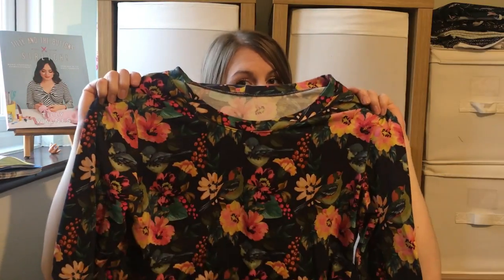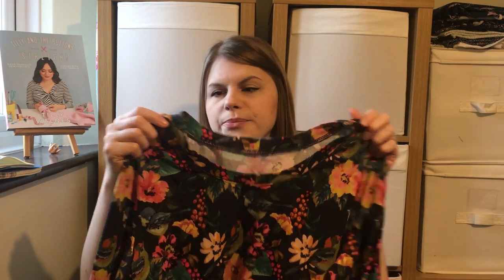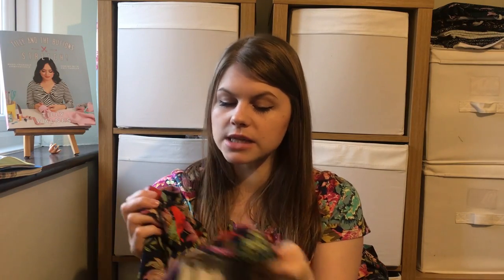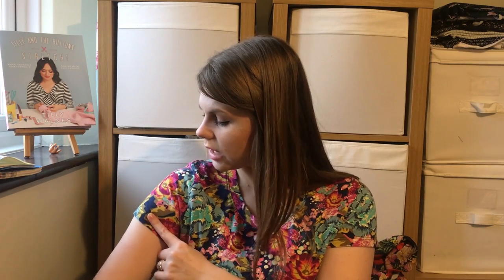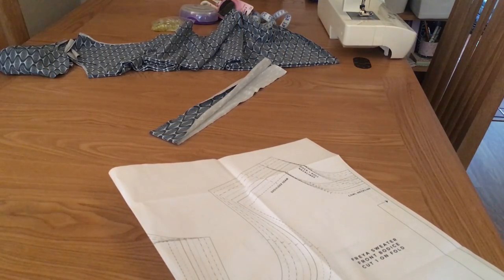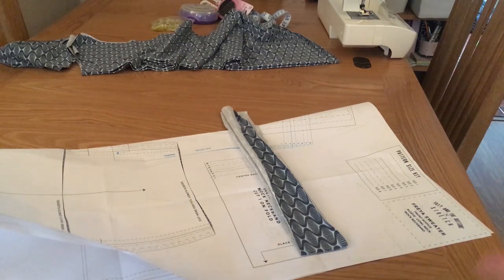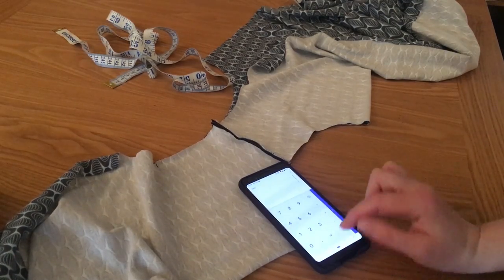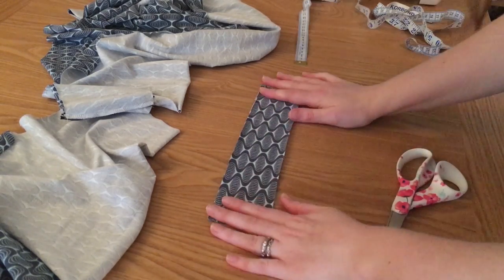Jersey Top Series- Freya Sweater from Tilly and the Buttons Review and Neck Band Tutorial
Hello Everyone,
This is a second in a series of vlogs about jersey top sewing patterns.
I have recently discovered the amazing pattern which is the Freya Sweater and have already made 4 of them! The Freya Sweater and Dress pattern is available as part of the Tilly and the Buttons Stretch Book.
I have also included a tutorial about how I altered the neck line and neck band for the sweater. This is near the end of the video- 10.44

Sewing pattern-
Stretch Sewing Book by Tilly and the Buttons

Kealy

Link to the sewing pattern, and fabrics I have used are listed below.